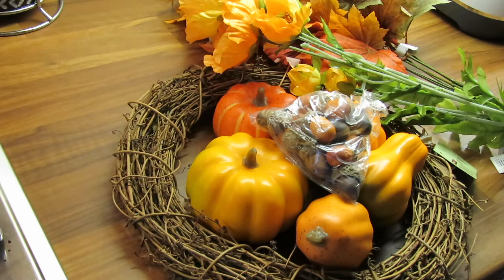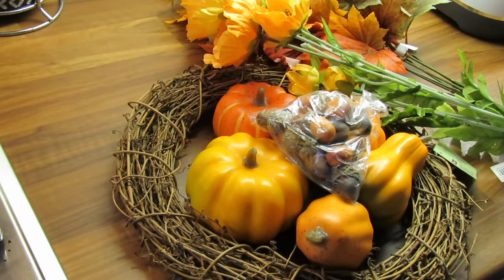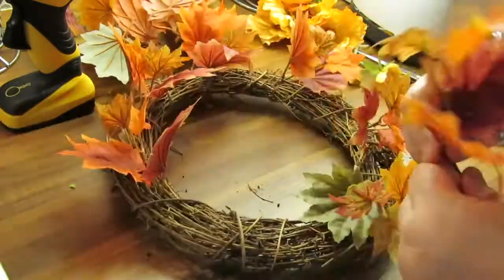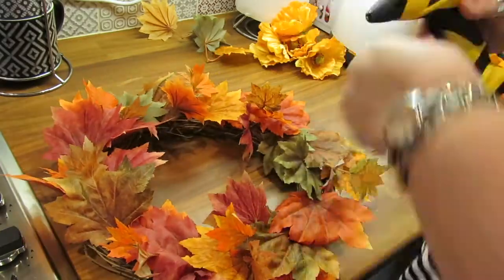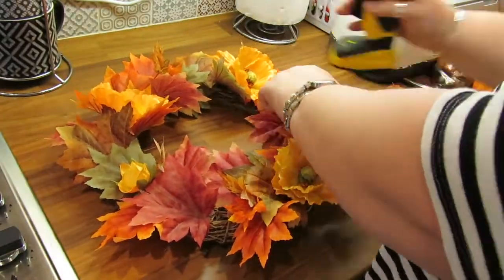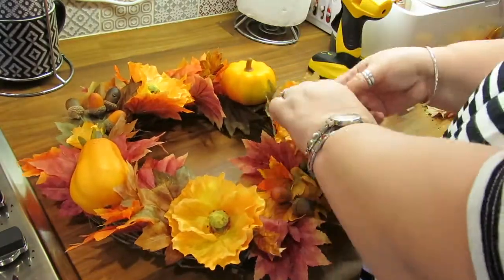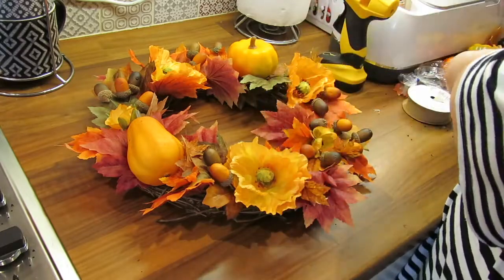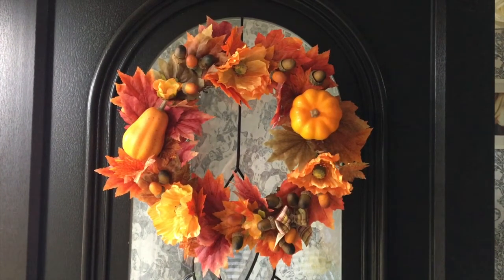Autumn/Fall Door Wreath D.I.Y.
I thought I'd share with you how I made my Autumn / Fall door wreath!

Why not use Tubebuddy on your YouTube channel!